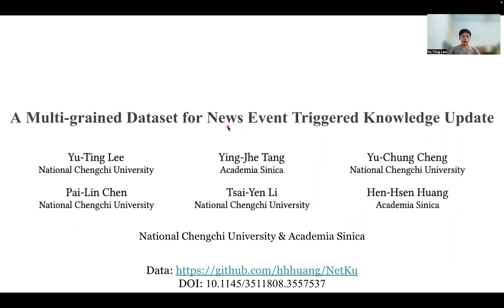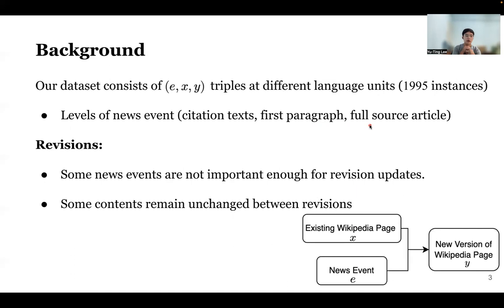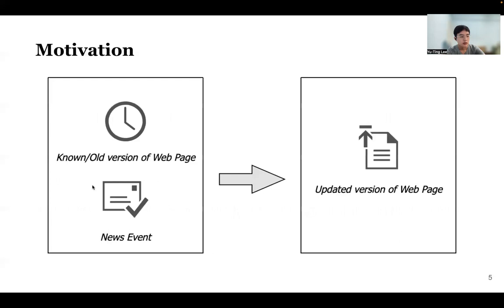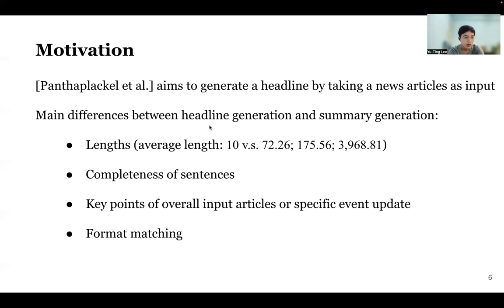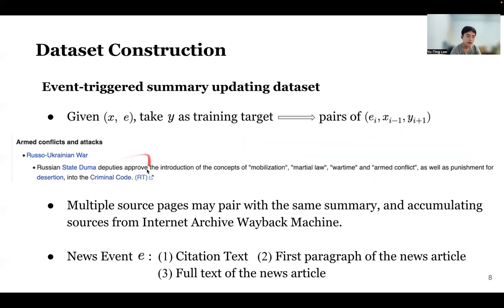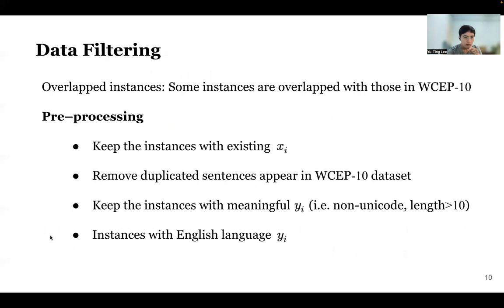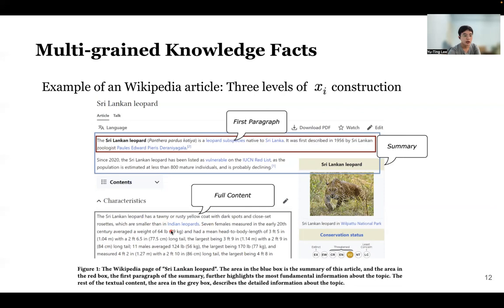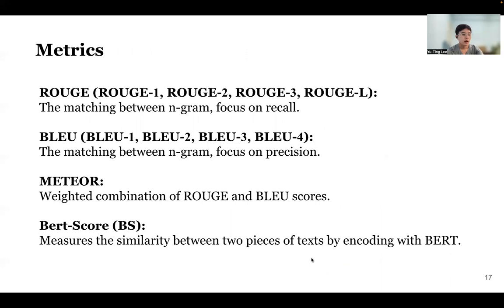[CIKM 2022] A Multi-grained Dataset for News Event Triggered Knowledge Update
A Multi-grained Dataset for News Event Triggered Knowledge Update
Co-authors:
Yu-Ting Lee, National Chengchi University;
Ying-Jhe Tang, Academia Sinica;
Yu-Chung Cheng, National Chengchi University;
Pai-Lin Chen, National Chengchi University;
Tsai-Yen Li, National Chengchi University;
Hen-Hsen Huang, Academia Sinica